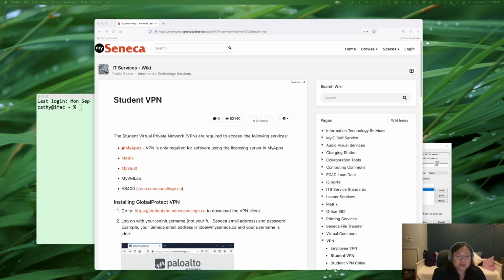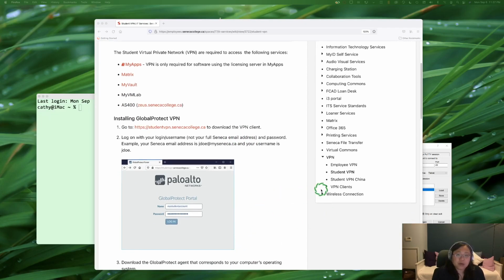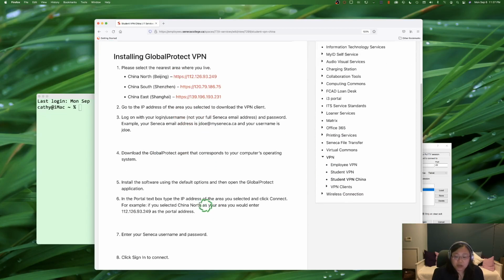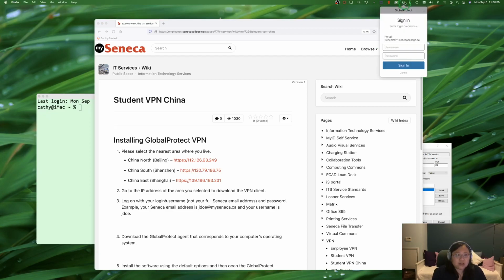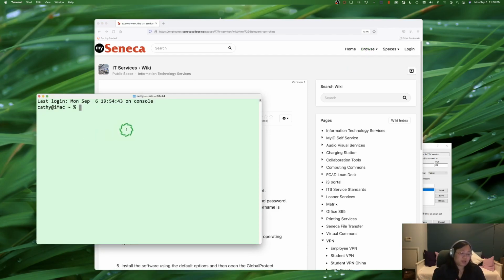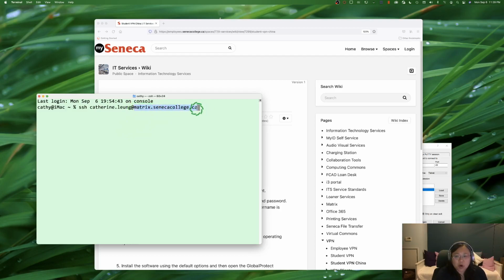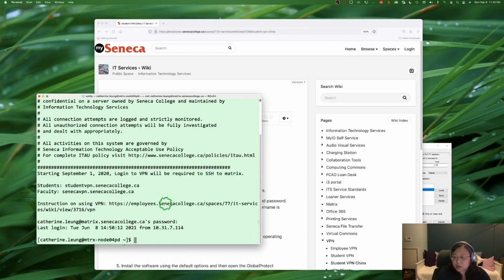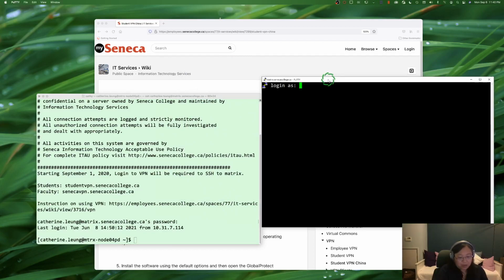Seneca: How to connect to matrix - updated 2021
Updated version of how to connect to matrix server at seneca college.

IMPORTANT: use matrix.senecacollege.ca for hostname!